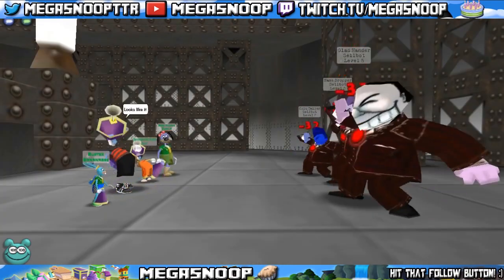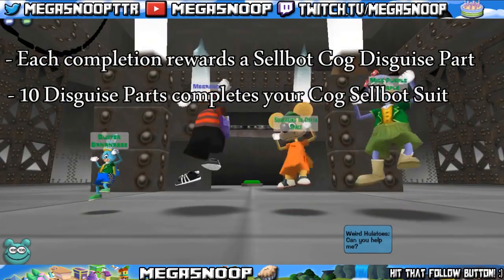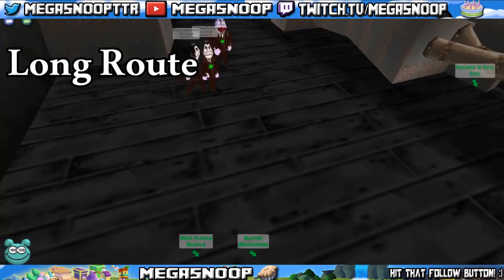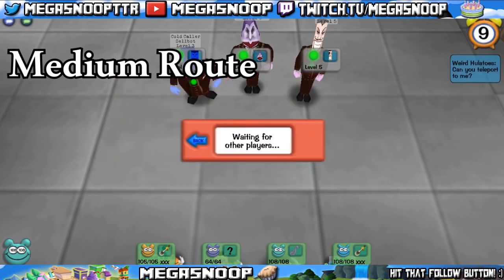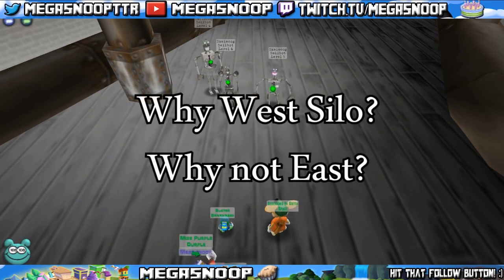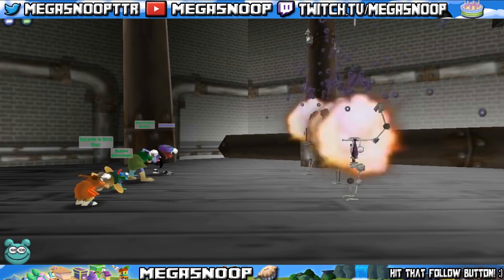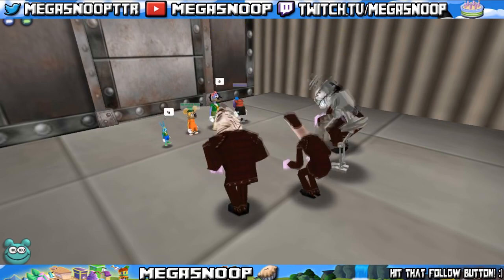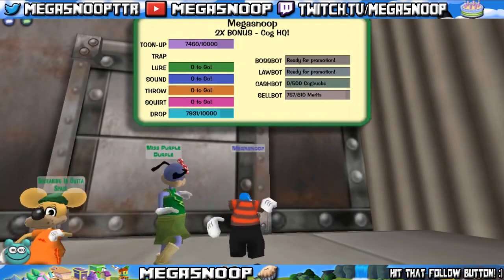The Sellbot Factory for Dummies!! Toontown Rewritten Tips Tricks